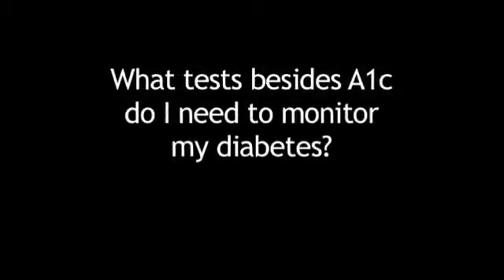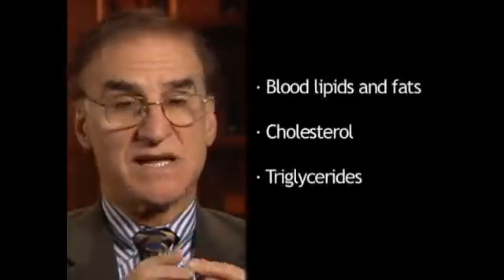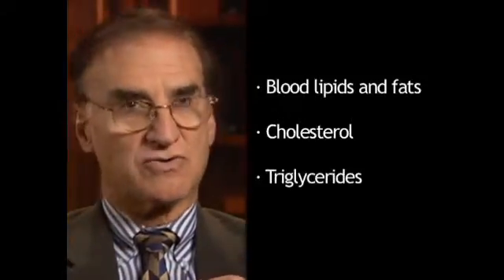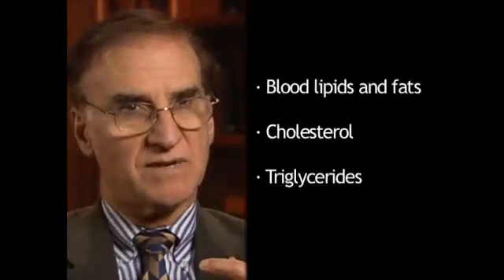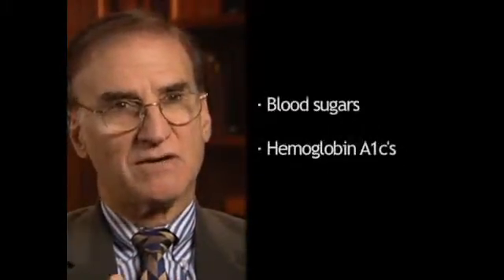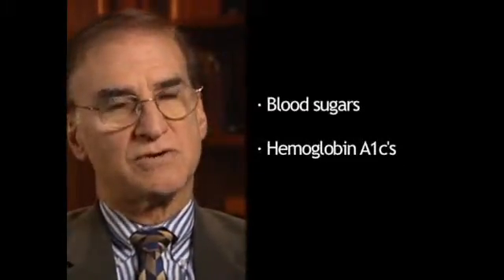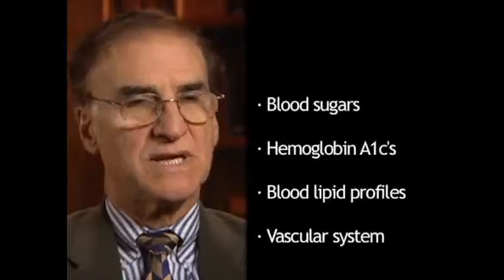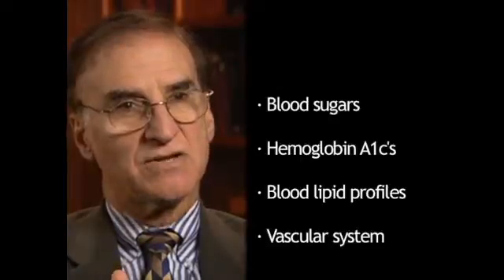What Kind of Tests Monitor Diabetes